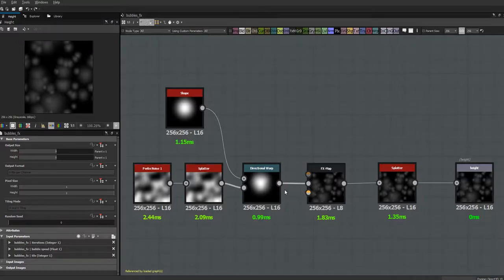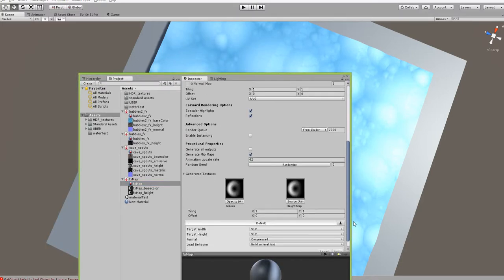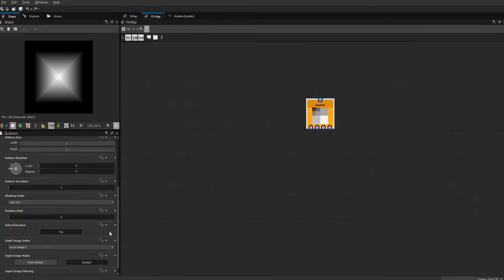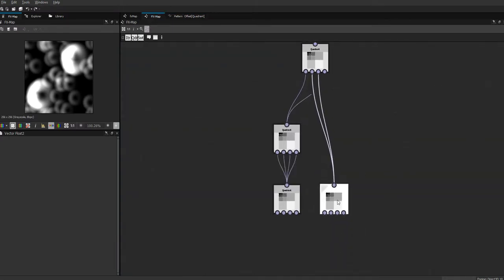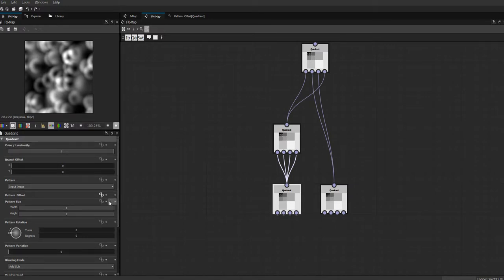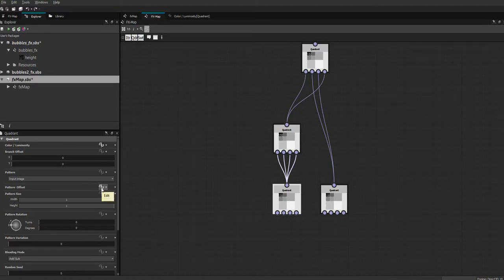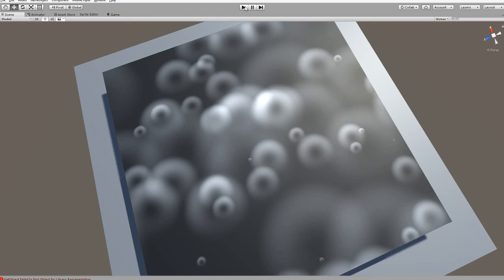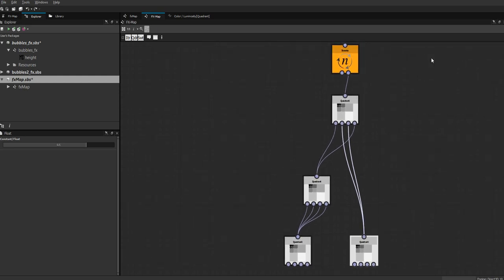Substance Designer - Intro to FX Maps (pt.2 )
In this video we take a closer look at making a simple animated FX Map using dynamic functions.
We look at how to Set Variables as well as Sequencing and Conditional Statements.